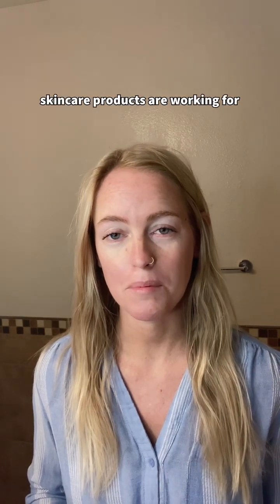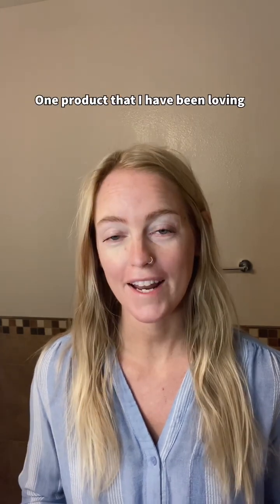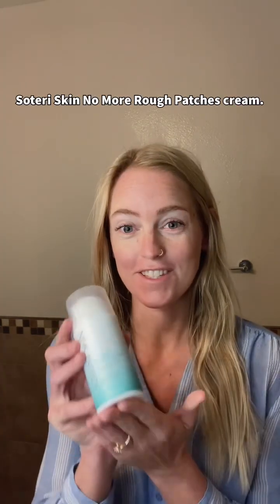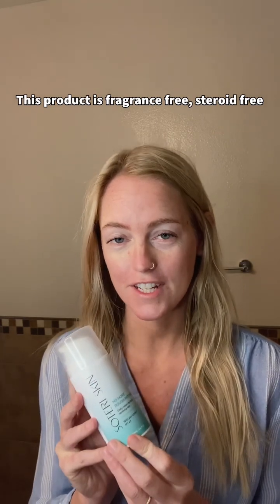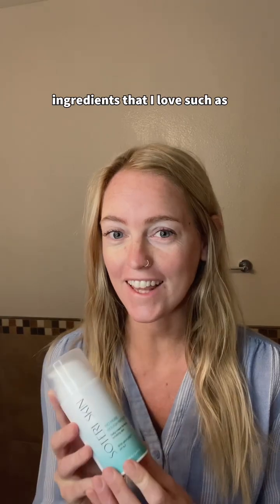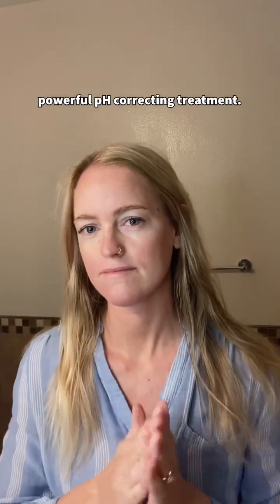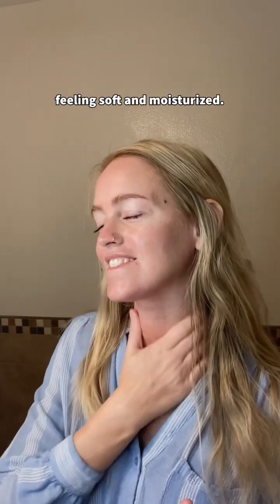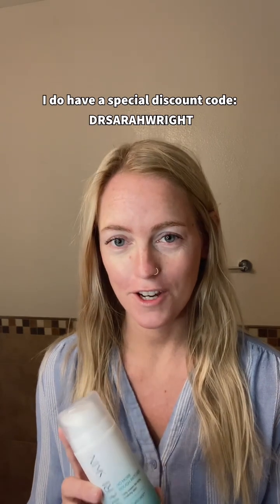What is the skin pH in eczema? And why it’s important!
What is the skin pH in eczema? Does skin pH matter for eczema?

Find out in today's video!

One product that I have been loving to help balance my skin pH and reduce symptoms of eczema is the Soteri Skin No More Rough Patches cream.

This product is fragrance free, steroid free and made with organic and natural ingredients that I love like shea butter, glycerin, sunflower seed oil, colloidal oatmeal and ceramides, and offers a powerful pH correcting treatment. Using Soteri skin leaves my skin feeling soft and moisturized.